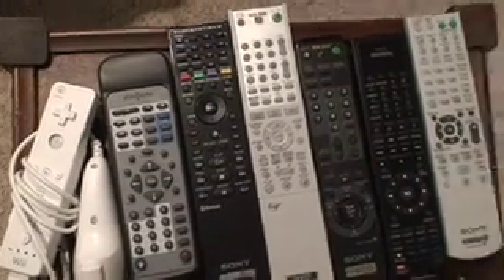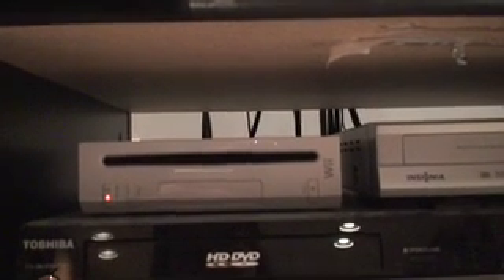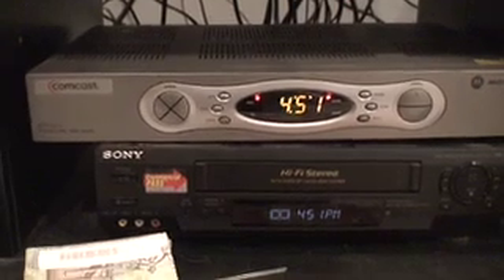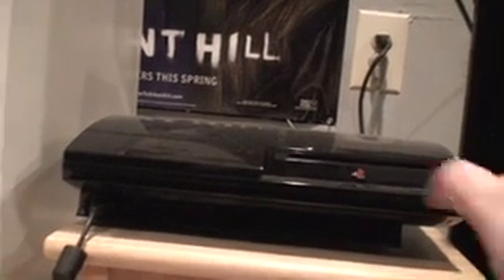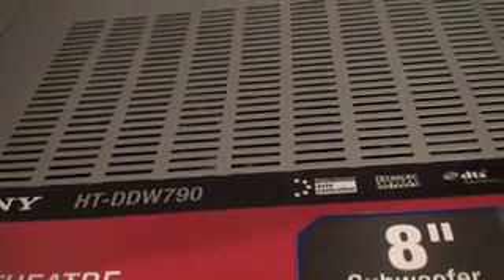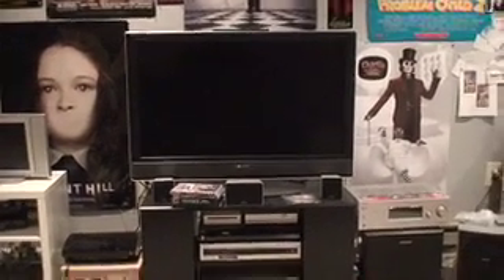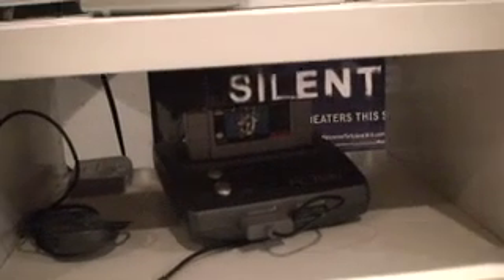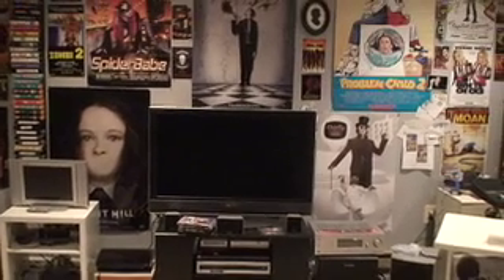My Dvd Collection - My Home Theatre Set Up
A user requested video asking me to show my tv  that I watch my dvds on. I also showed my players and my video game systems.